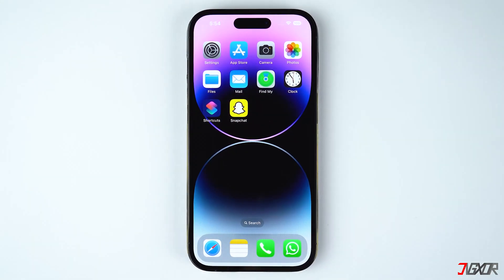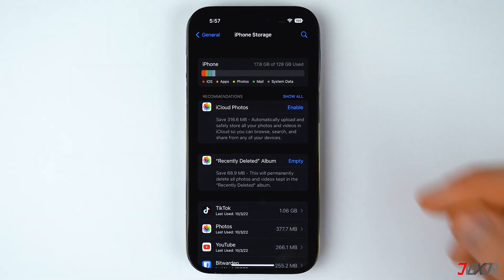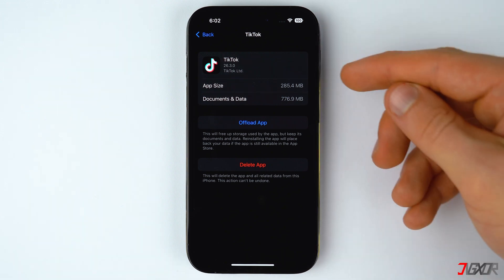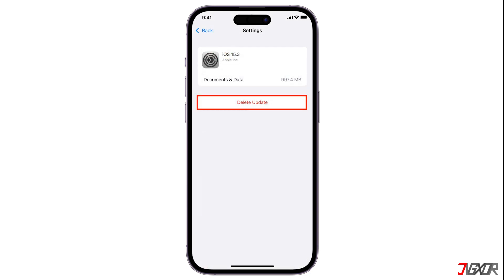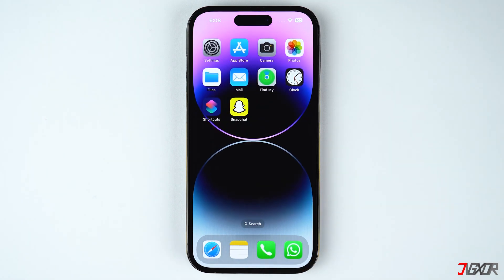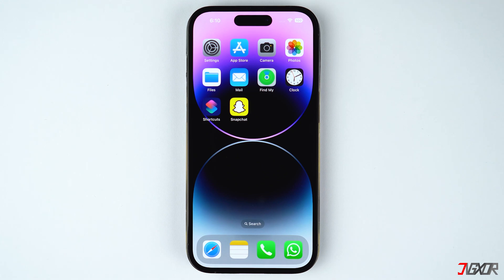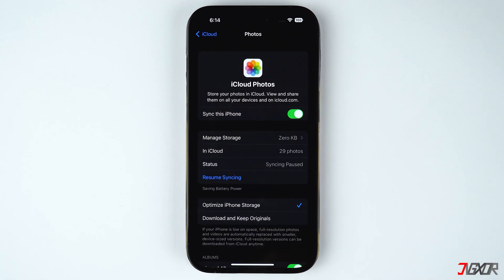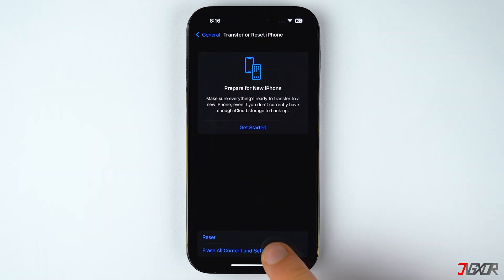How to Fix iPhone Storage Full Problem [2023]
Have you been getting notification that your iPhone storage is full? Since the storage of an iPhone is technically not upgradable, all you have to do is to free up space on your device. In this video, I will show you a variety of methods on how you can optimize your iPhone storage. Yours Jigxor

Timestamps:
00:00 | Check iPhone Storage
01:15 | Delete or Offload Apps
02:25 | Delete iOS Updates
03:05 | Empty Cache on Safari and other apps
04:04 | Empty Recently Deleted Photos
04:25 | Optimize iPhone Photos
05:53 | Reset iPhone

Video: 230